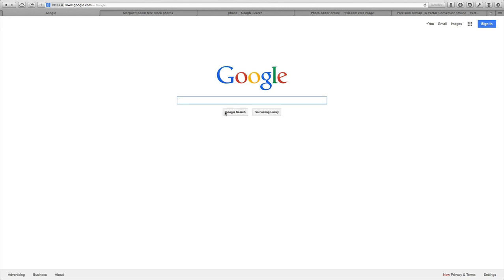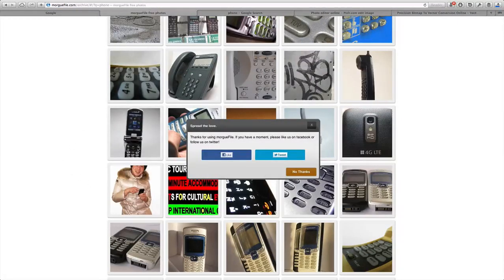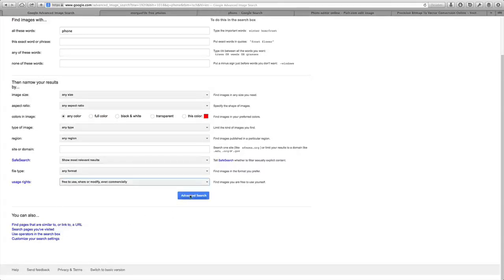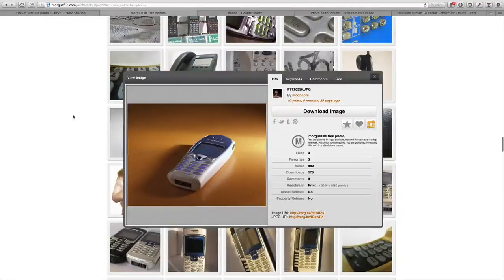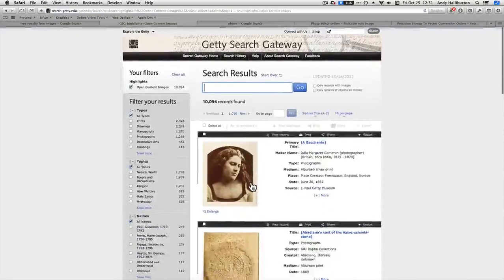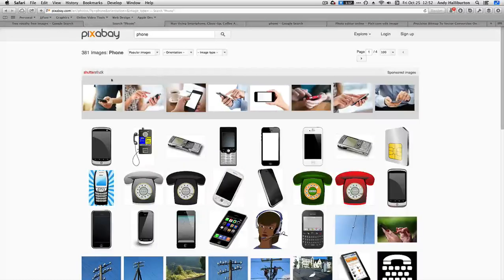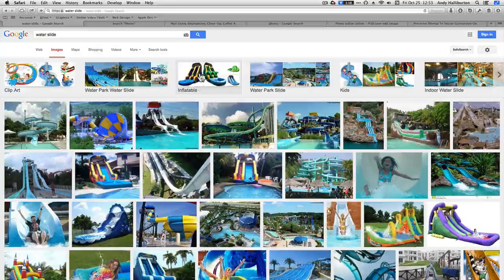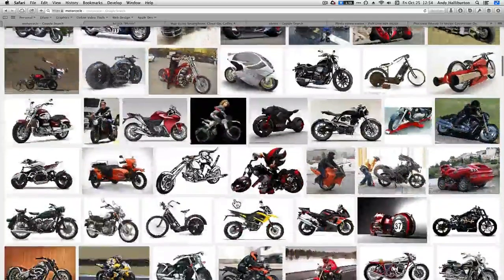03 Choosing An Image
If you would like more information goto;